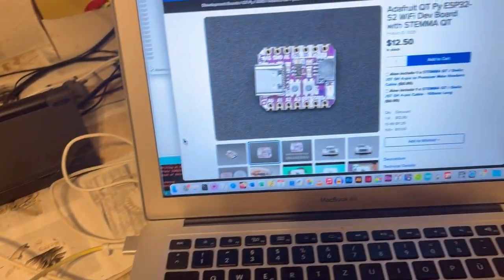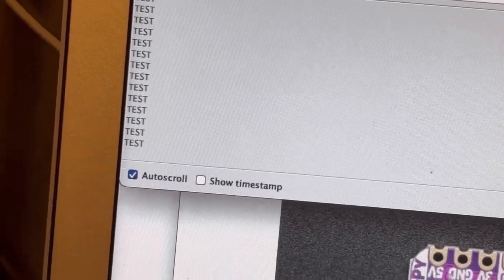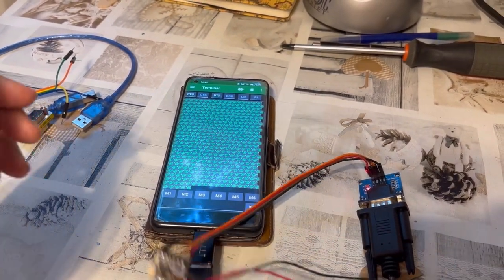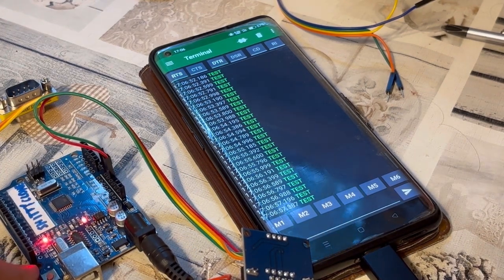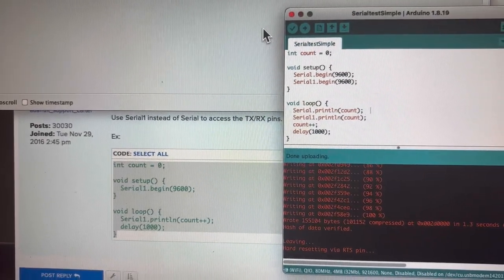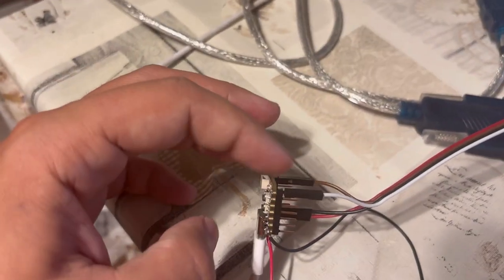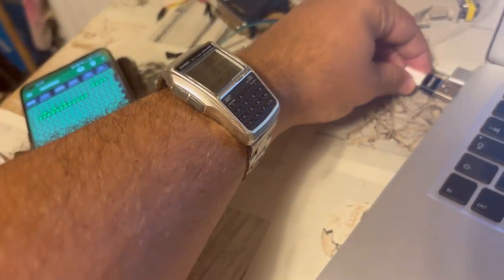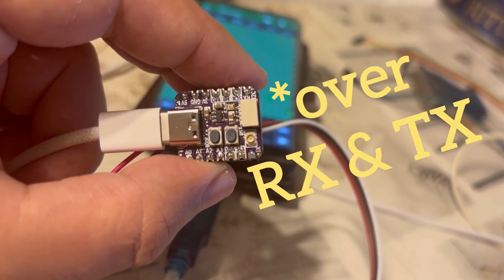Adafruit QT Py ESP32-S2: no RS232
Despite the Adafruit Qt Py ESP32 S2 being advertized as having "Rx" & "Tx" pins, beware that apparently it is not possible to make them useable for RS232 serial communication, regardless of baudrate, at least if using a MAX232 TTL-to-RS243 voltage level converter. The microcontroller board just does not signal correctly. The USB-connection works, and according to the Adafruit forums, a "TTL-to-USB" converter on these pins (identifiable as Serial1) works — but as of making this video, I have no solution for "real“ RS232 communications. This video showcases the failure to utilize the RX and TX pins for RS232 communication — in consequence, Inreturned the board.